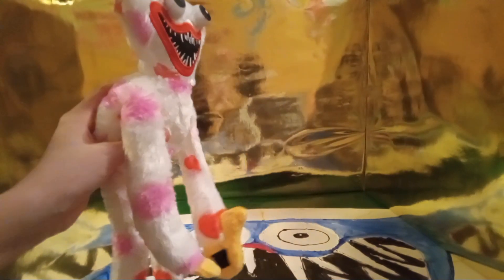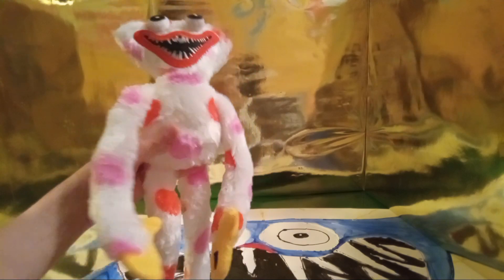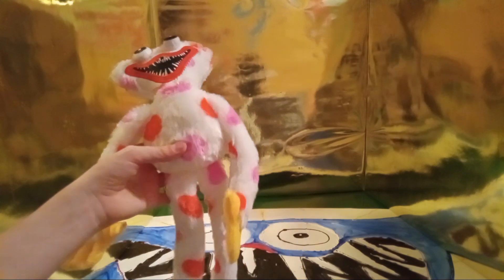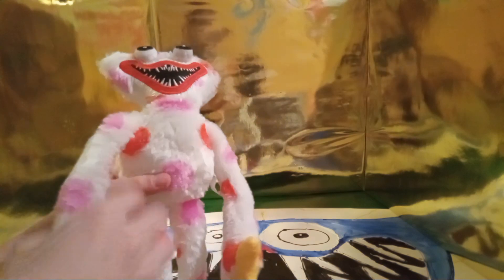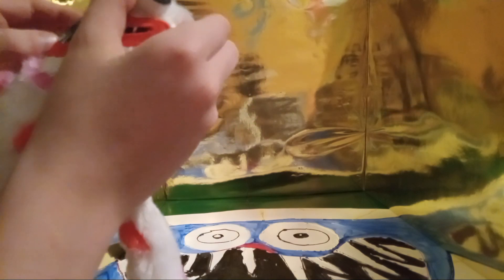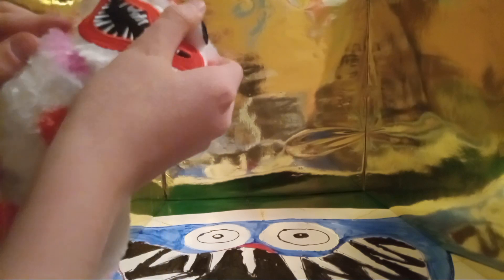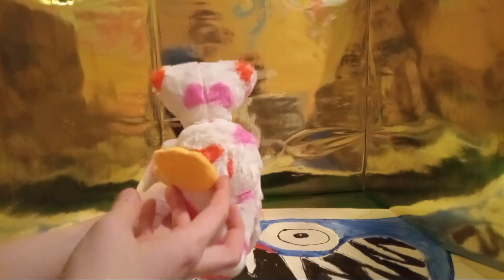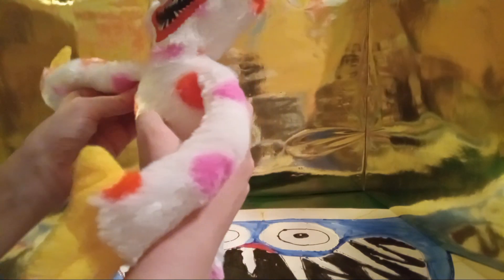Valentines Day Huggy Wuggy Plush Review!!!